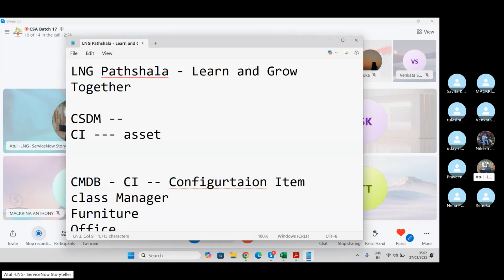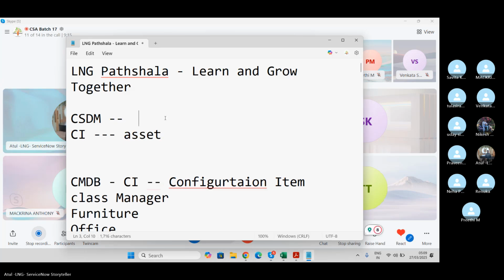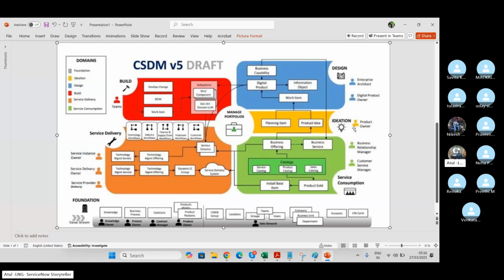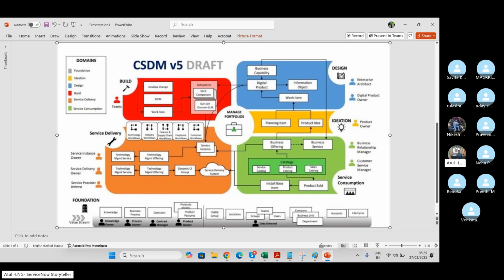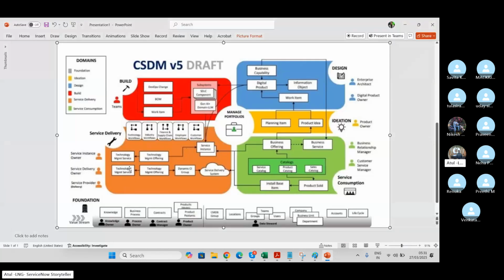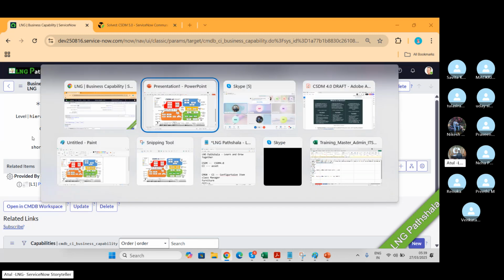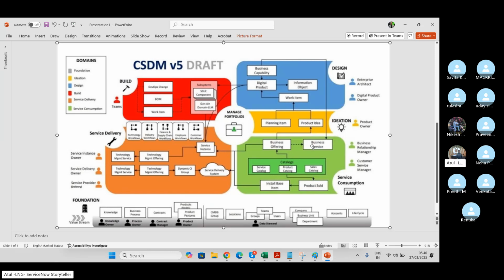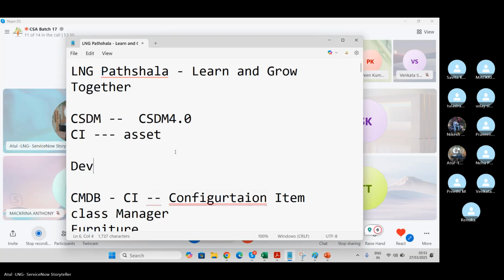CSA Admin Batch17 | Day 19 | CSDM 5.0